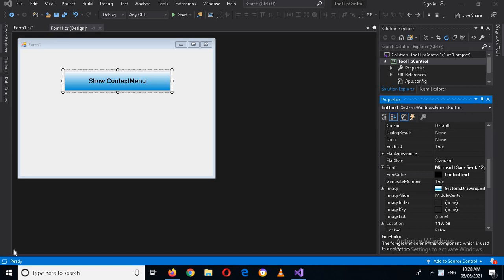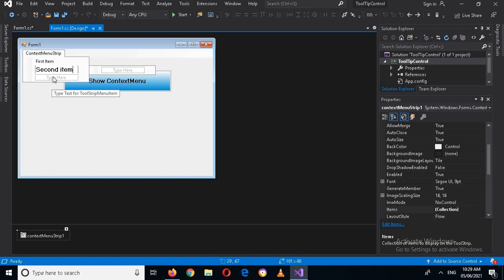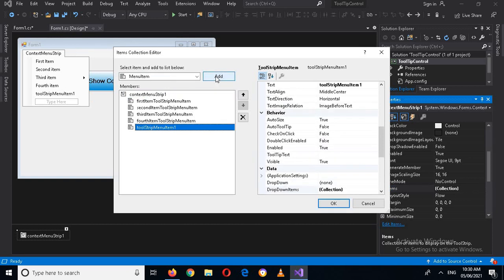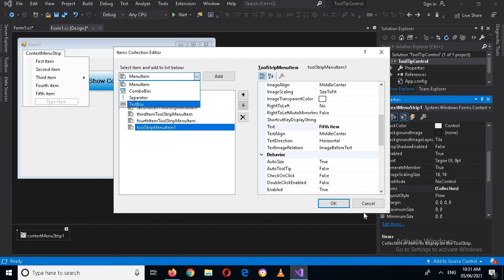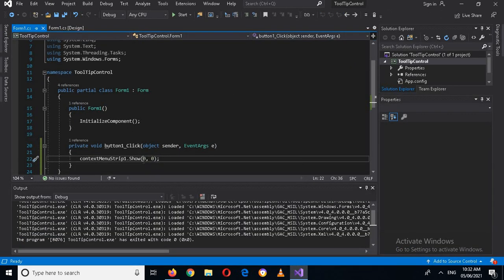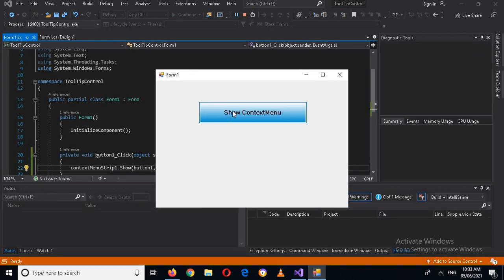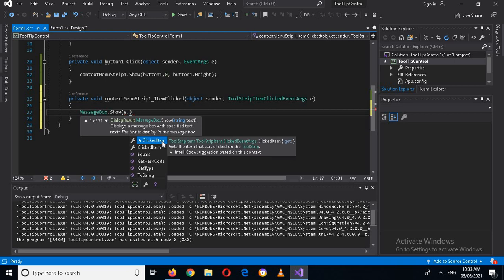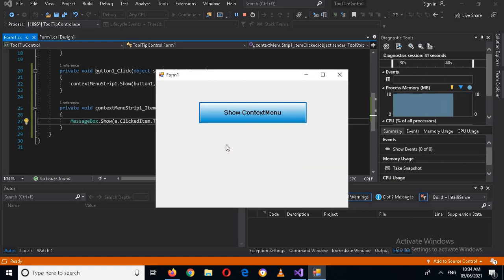How to use Context Menu Strip in c# visual studio | c# context Menustrip | contextmenustrip c#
In this tutorial we are going to learn about context menustrip in c# visual studio.
context menustrip is like a pop Menu.so in this tutorial we are going to learn the full details of context menustrip.
ContextMenuStrip Control

learn how to implement and customize menu strips in your C# Windows Forms application with these easy-to-follow tutorials. Whether you're looking to create a simple menu strip or a context menu strip, our comprehensive guides cover everything you need to know about menus in C#.

The ContextMenuStrip control provides functionality of context menus in Visual Studio 2010 and .NET 4.0. A context menu is also known as a popup menu. A context menu appears when you right click on a Form or on a control.

In the previous versions of .NET, the context menu functionality was provided by the ContextMenu control. In .NET 4.0, the ContextMenu control is replaced with the ContextMenuStrip control.

In this article, we will discuss how to build context menu enabled Windows applications using ContextMenuStrip control in Visual Studio 2010.

Creating a Context Menu
To create a ContextMenuStrip control at design-time, you simply drag and drop a ContextMenuStrip control from Toolbox onto a Form in Visual Studio. After you drag and drop a ContextMenuStrip on a Form, the ContextMenuStrip1 is added to the Form